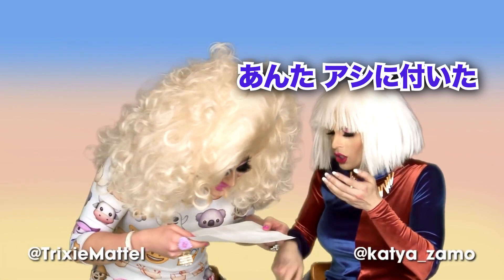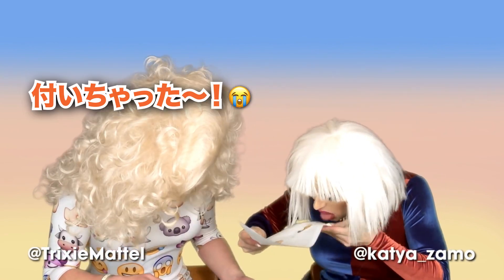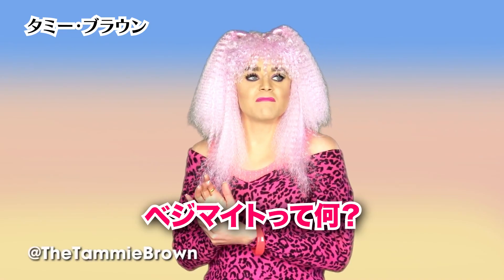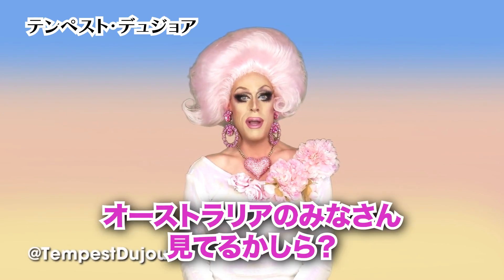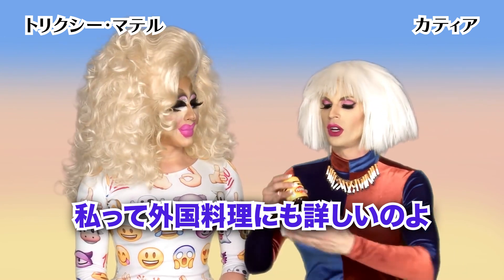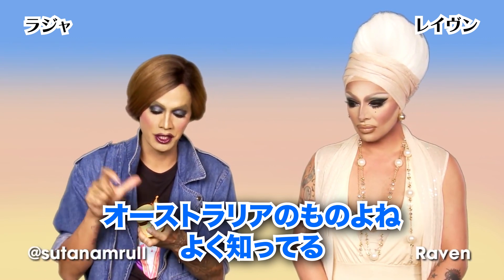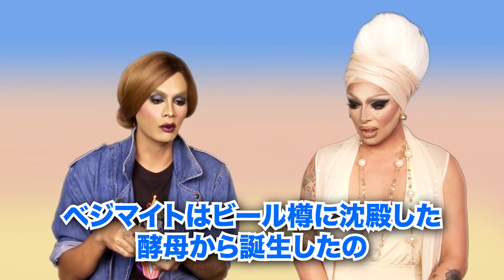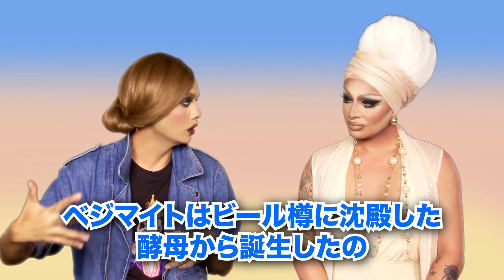ドラァグクイーンがベジマイト食べてみた！ [リアクト・日本語字幕]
好みが分かれるオーストラリアの発酵食品「ベジマイト」をドラァグクイーンたちが味見してみます。
2016年にWOWチャンネルに投稿されたリアクション動画に日本語字幕を追加しています。

出演クイン：
トリクシー・マテル Trixie Mattel
カティア Katya Zamolodchikova
タミー・ブラウン Tammy Brown
テンペスト・ドゥジョア Tempest DuJour
ラジャ Raja Gemini
レイヴン Raven
フィフィ・オハラ Phi Phi O'Hara
ジア・ガン Gia Gunn

サブチャンネルができました！
こちらもぜひフォローヨロシクおねがいします。

TikTokはじめました！
やってる方よかったら繋がりましょ〜🐼

チャンネルポリシー

批評、コメント、報道、教育などを介し、主に日本語化されていないコンテンツに対して和訳、字幕、編集を追加し、元のコンテンツへのユーザーの還元を目的としています。

また、この動画は収益化を行っていません。
この動画上で広告が表示された場合、その収益は権利者へ還元されます。